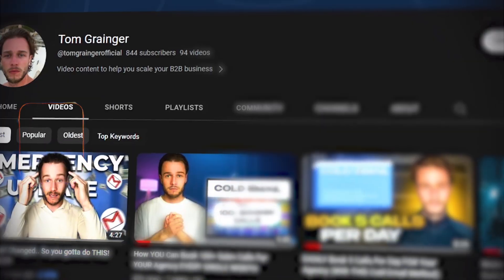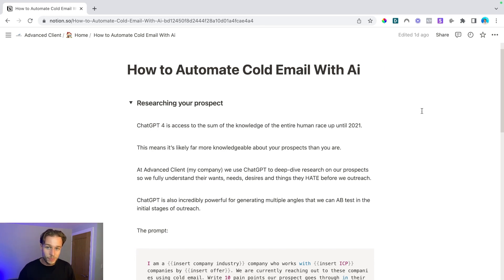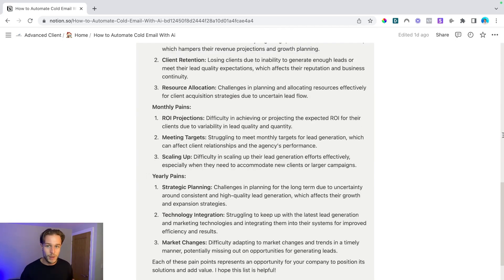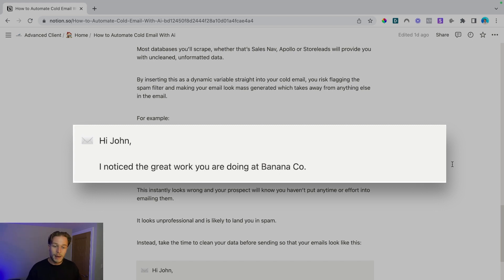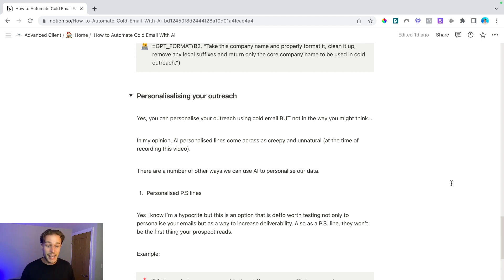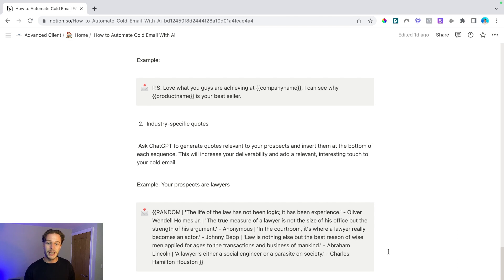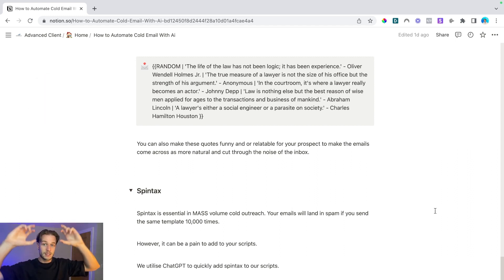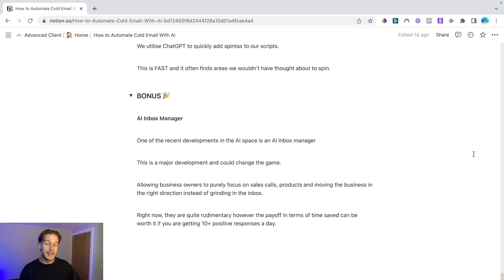How To Automate Your Cold Email With AI (ChatGPT / OpenAI Tutorial)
In this video, we'll cover how to automate your cold emails using AI and ChatGPT. If you've ever wondered how to streamline your outreach, boost response rates, and save time, this is the ultimate solution you've been waiting for. In this step-by-step guide, we'll show you how to harness the power of artificial intelligence with ChatGPT to automate your cold email systems to save hundreds of hours of manual work each week.

📚 Chapters:
00:00 Intro
00:28 Using AI To Research Your Prospect
02:28 Using AI To Clean Your Data
04:06 Personalise your outreach with AI
06:36 Add Spintax Automatically Using AI

Learn how to boost your email productivity with AI-powered Cold Email Automation using ChatGPT in this comprehensive OpenAI tutorial. Discover the immense potential of artificial intelligence in crafting personalized messages and achieving higher response rates. Streamline your outreach and revolutionize your communication strategy today!